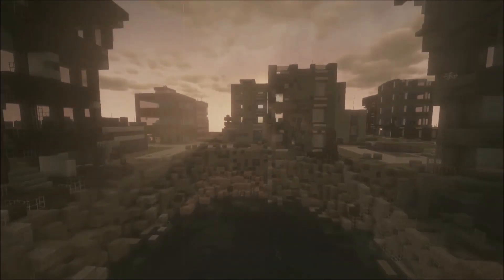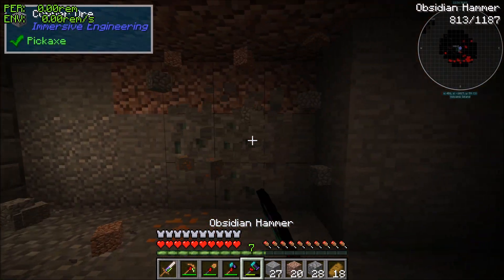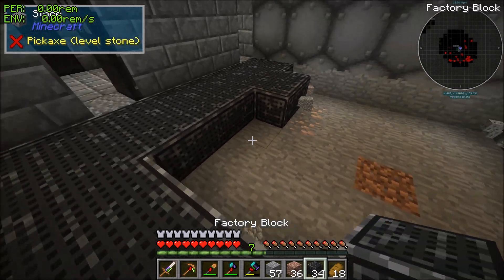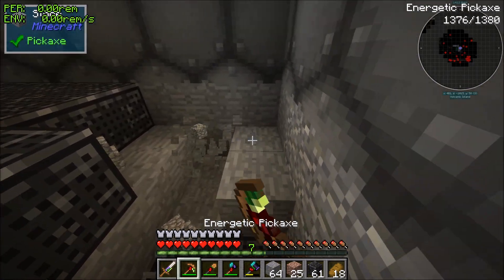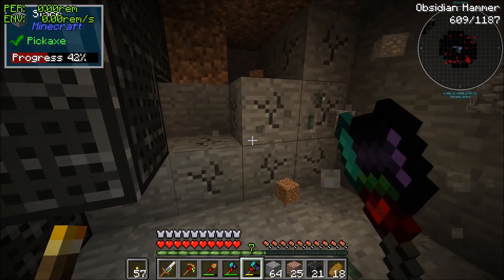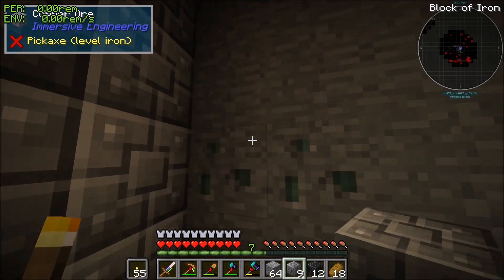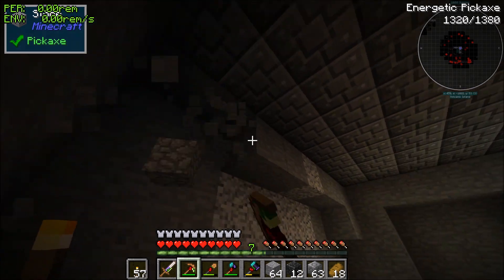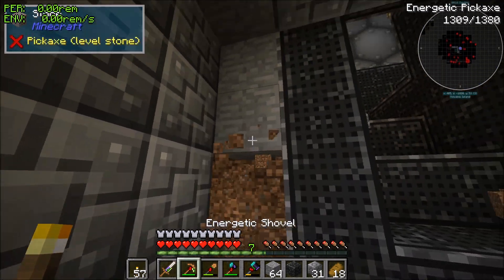REBUILDING THE VAULT (Minecraft Fallout Origins Roleplay)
REBUILDING THE VAULT in Minecraft Fallout Origins Roleplay!

🔥 EPIC GAMES SUPPORT A CREATOR CODE: Brick

Support!